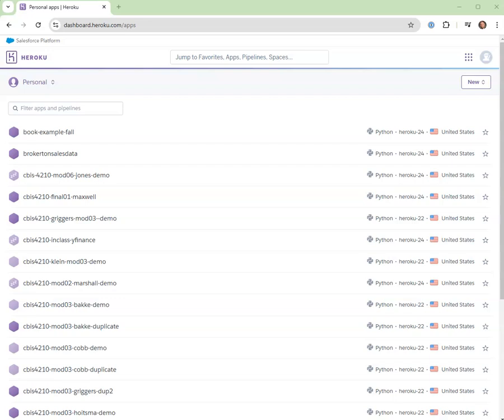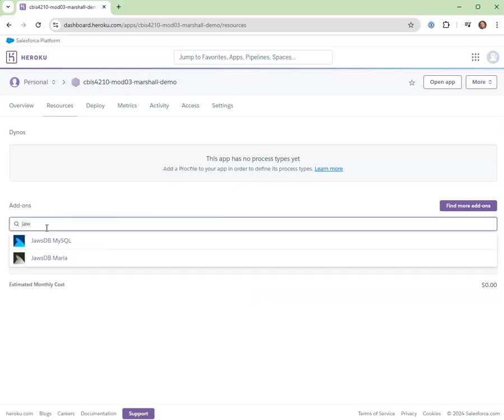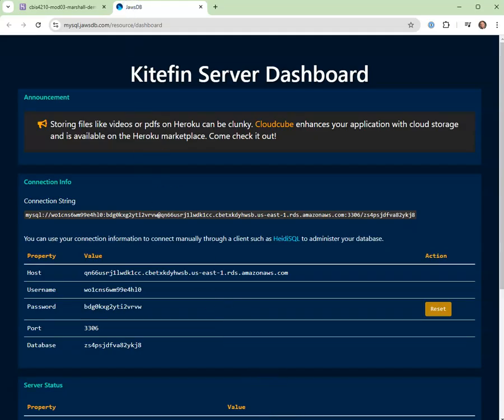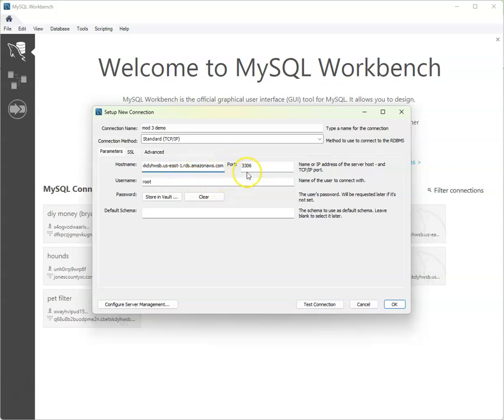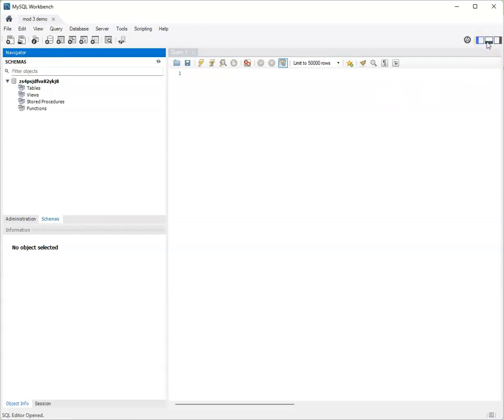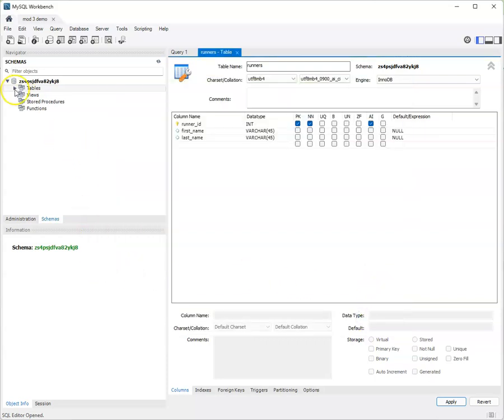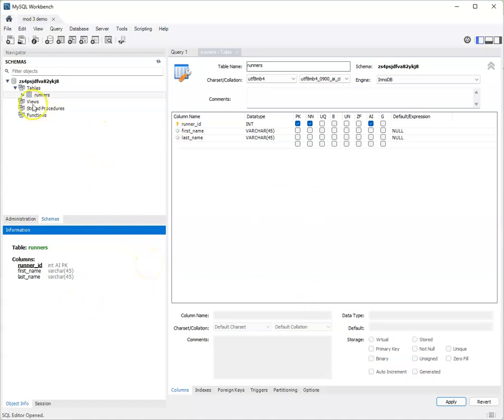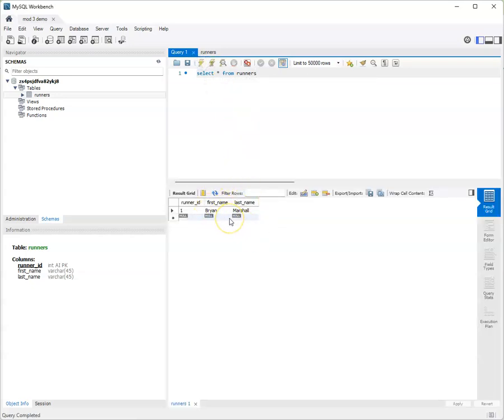Python Full Stack - Module 3 - Lesson 1 - Heroku Database and MySQL Workbench